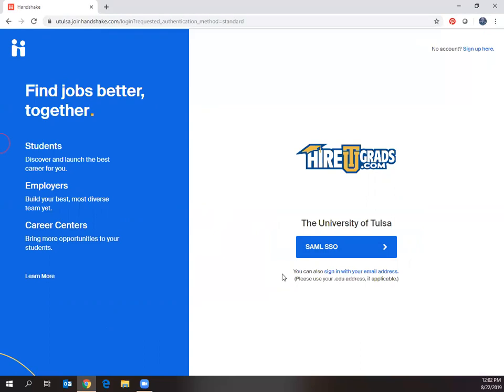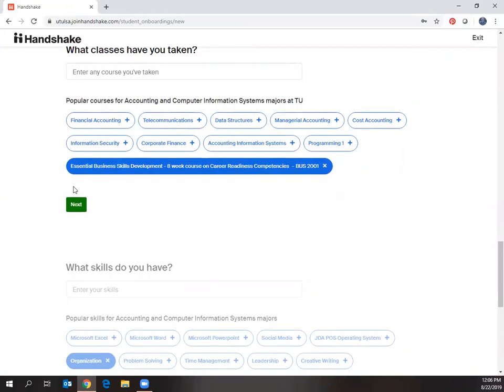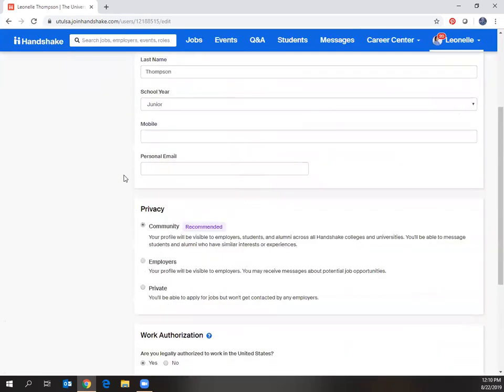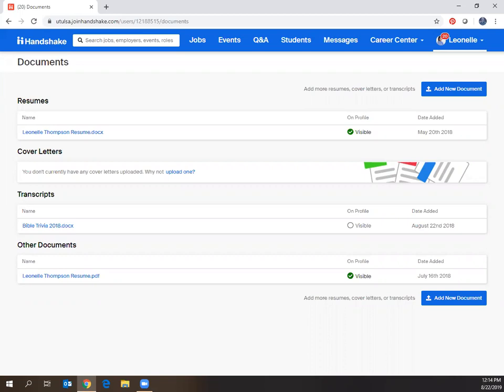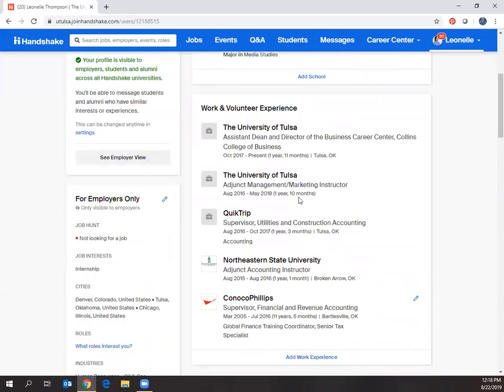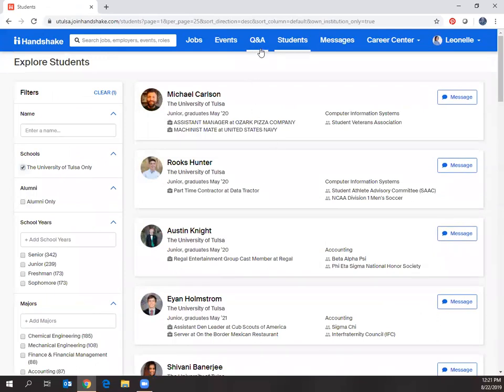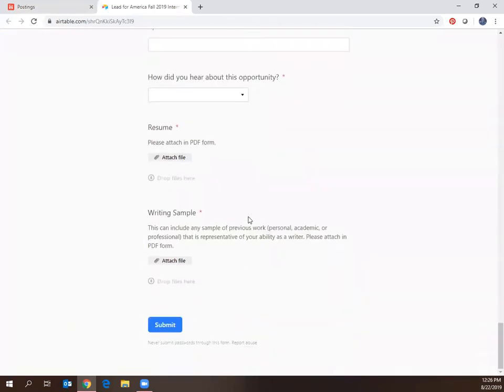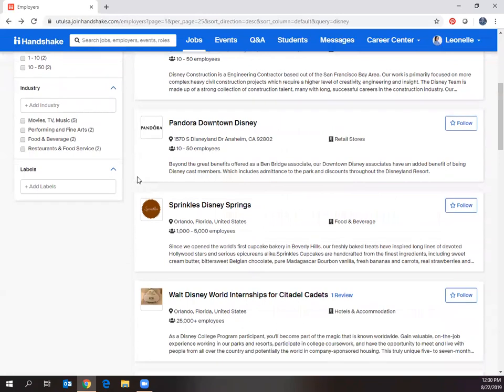TU - How to Handshake Fall 2019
Fall 2019 introduction to Handshake (Our Career Management Platform)